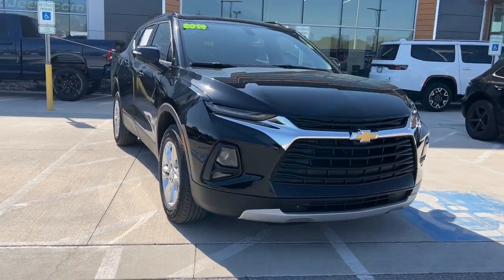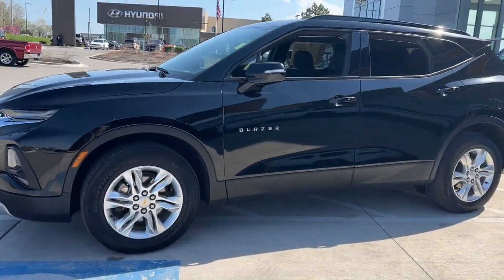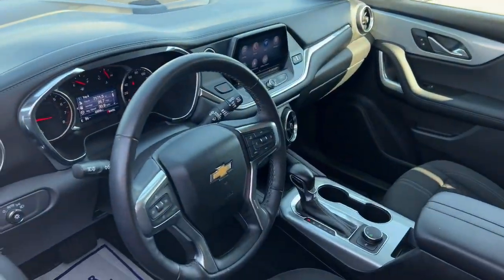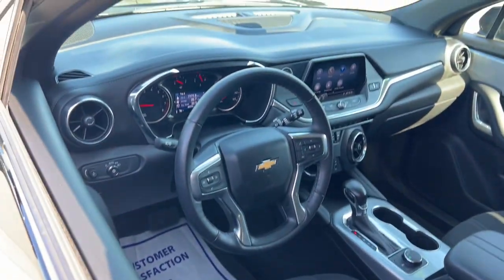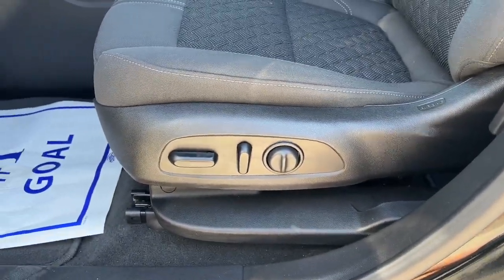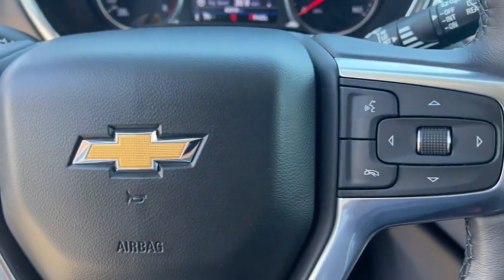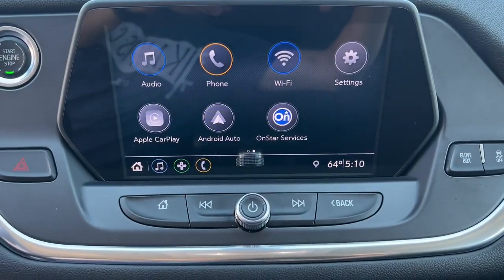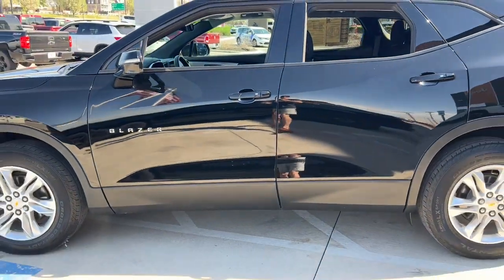2019 Chevrolet Blazer Overland Park, Lenexa, Shawnee Mission, Olathe KS, Kansas City, MO 4924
Black Used 2019 Chevrolet Blazer FWD 4dr w/1LT  available in Overland Park, Kansas at Reed Chrysler Dodge Jeep Ram Overland Park. Servicing the Lenexa , Shawnee Mission, Olathe KS, Kansas City, MO area.

7020W Frontage Rd.

CARFAX 1-Owner Clean LOW MILES - 42784! Black exterior and Jet Black interior Blazer trim. JUST REPRICED FROM $26739 FUEL EFFICIENT 27 MPG Hwy/22 MPG City! Dual Zone A/C Onboard Communications System Back-Up Camera Aluminum Wheels LPO CARGO PACKAGE TRANSMISSION 9-SPEED AUTOMATIC ELEC... ENGINE 2.5L 4-CYLINDER SIDI DOHC WI... AUDIO SYSTEM CHEVROLET INFOTAINMENT ... CONVENIENCE AND DRIVER CONFIDENCE PAC... KBB.com explains Countering its competitors strengths the Blazer charms with daring style satisfying road manners and a generous standard-equipment list. Its name might recall the past but the 2019 Chevy Blazer is properly suited for the needs of modern SUV buyers.. KEY FEATURES INCLUDE: Back-Up Camera OPTION PACKAGES: CONVENIENCE AND DRIVER CONFIDENCE PACKAGE includes (BTV) Remote Start (KA1) driver and front passenger heated seats (UG1) Universal Home Remote (TB5) power programmable liftgate (V59) roof-mounted side rails (UKC) Lane Change Alert with Side Blind Zone Alert (UFG) Rear Cross Traffic Alert (UD7) Rear Park Assist (DD8) auto-dimming inside rearview mirror and (DM8) auto-dimming outside heated power-adjustable manual-folding body-color mirrors with turn signal indicators LPO CARGO PACKAGE includes (VRS) retractable cargo shade LPO and (W2D) vertical cargo net LPO AUDIO SYSTEM CHEVROLET INFOTAINMENT 3 SYSTEM 8 diagonal color touchscreen AM/FM stereo. Additional features for compatible phones include: Bluetooth audio streaming for 2 active devices voice command pass-through to phone Apple CarPlay and Android Auto capable. (STD) ENGINE 2.5L 4-CYLINDER SIDI DOHC WITH VARIABLE VALVE TIMING (VVT) with Stop/Start (193 hp [144 kW] @ 6300 rpm 188 lb-ft of torque [255 N-m] @ 4400 rpm) (STD) TRANSMISSION 9-SPEED AUTOMATIC ELECTRONICALLY-CONTROLLED WITH OVERDRIVE includes Driver Shift Control (STD). VISIT US TODAY: ***Your VALUES DRIVEN Family owned dealership in the Heart of Johnson County*** .